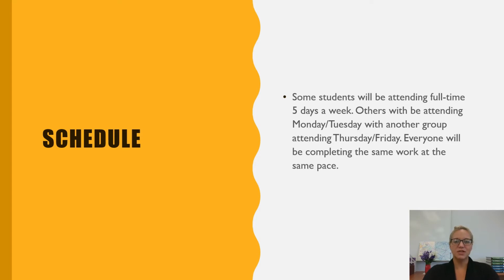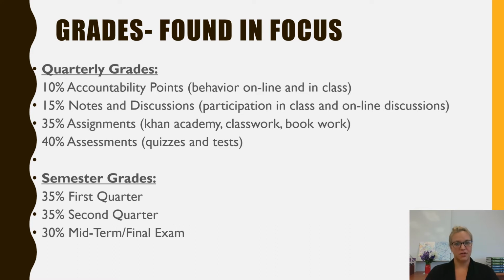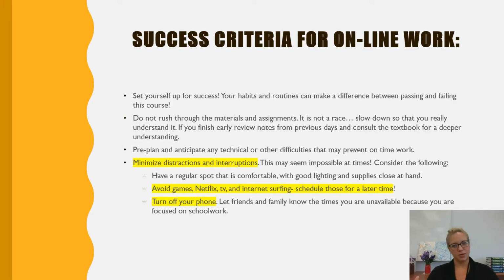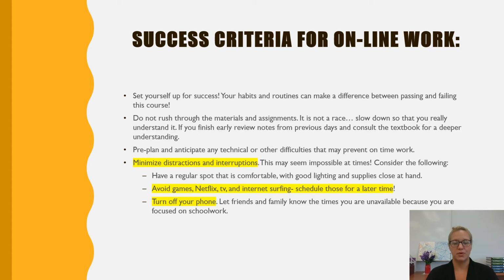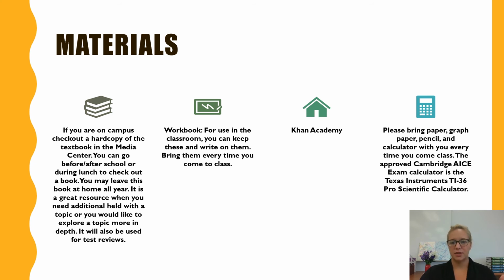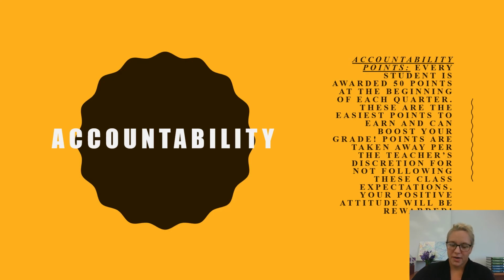Pre AICE Math 3 Welcome/Expectations Video 2020